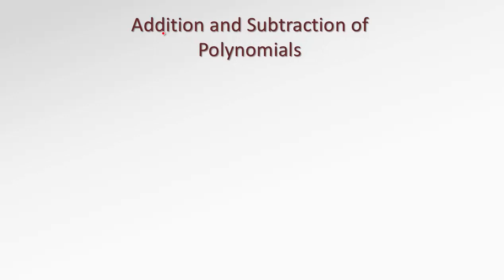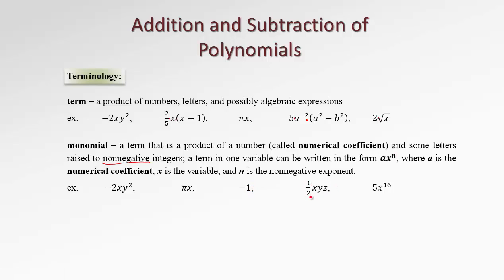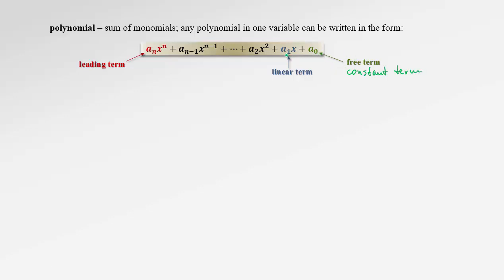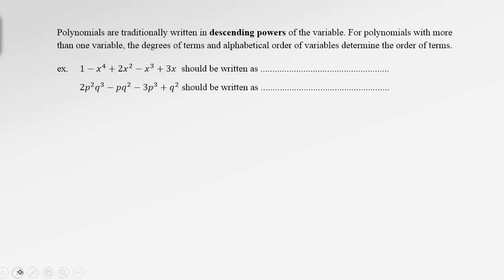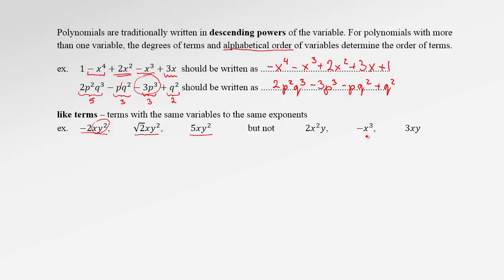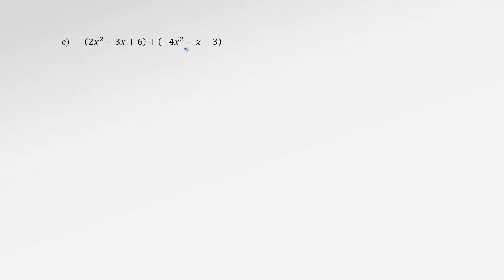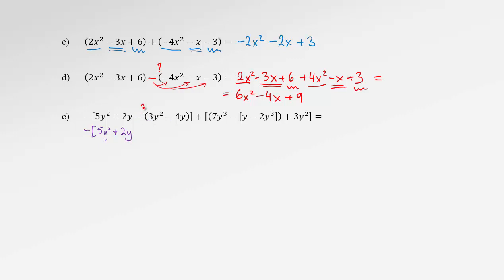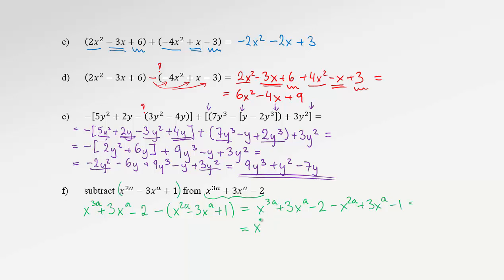5.2 Addition and Subtraction of Polynomials